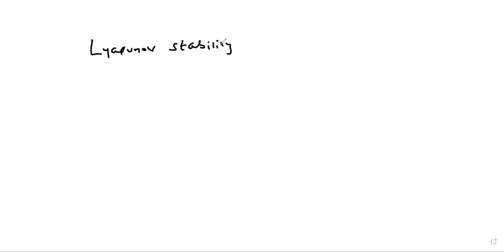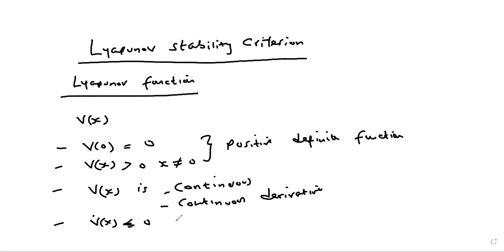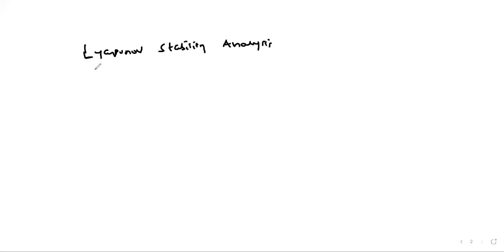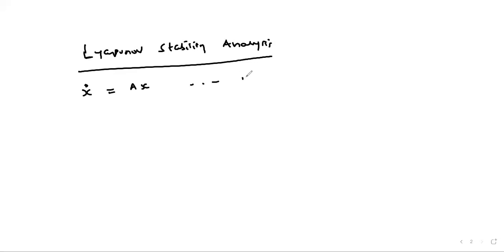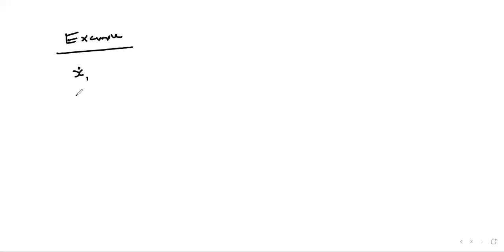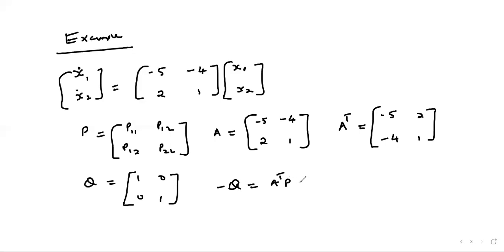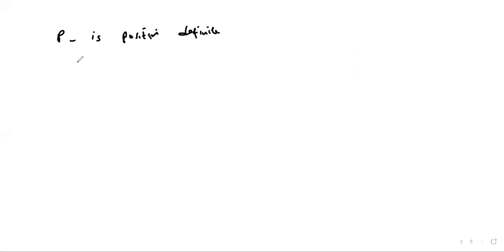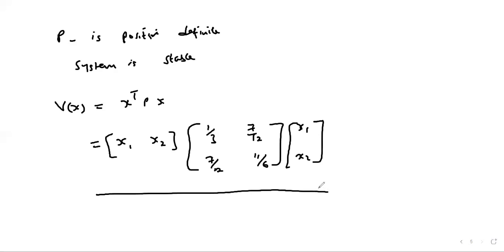Lyapunov Stability Criterion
This video discusses the concept of stability analysis using the Lyapunov stability criterion. The stability criterion is illustrated with a suitable example .